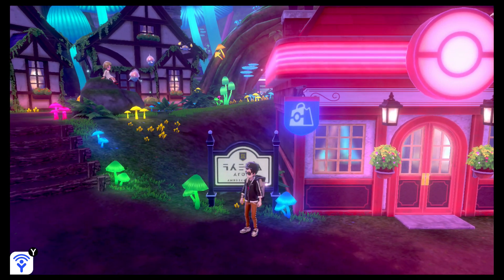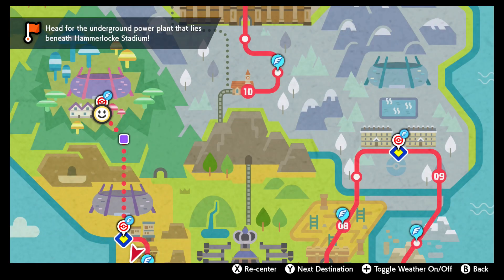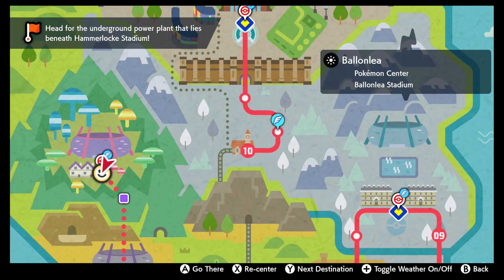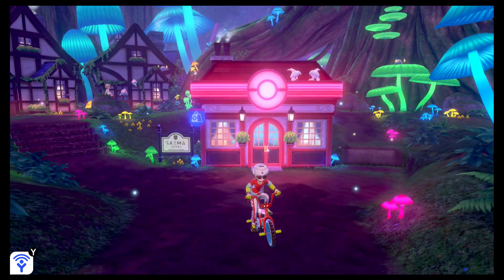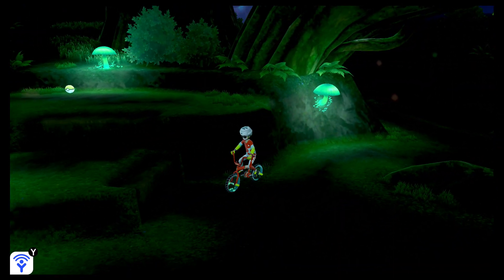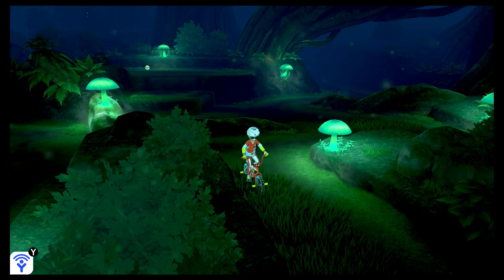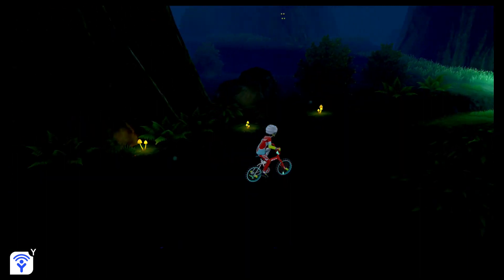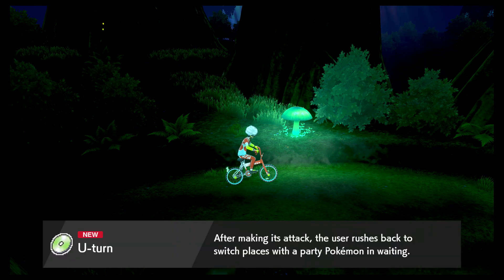How to get TM 56 U-turn in Pokemon Sword and Shield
Here is where you find UTurn which is a very useful move especially in the meta for competitive battles.